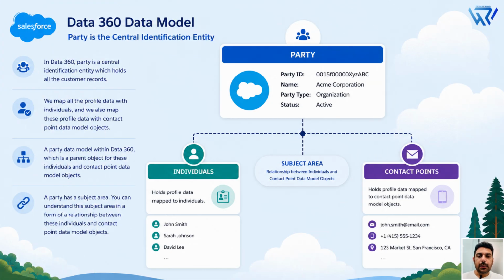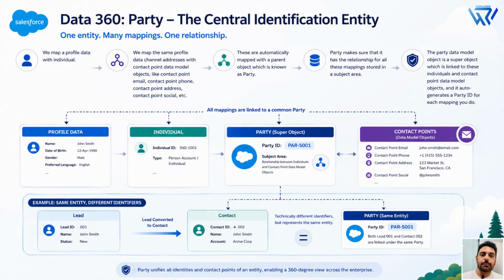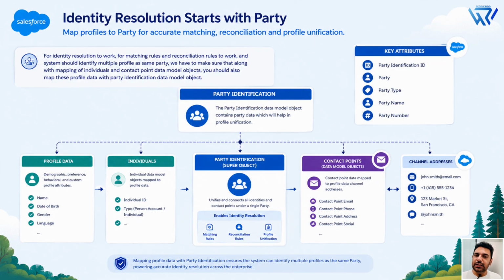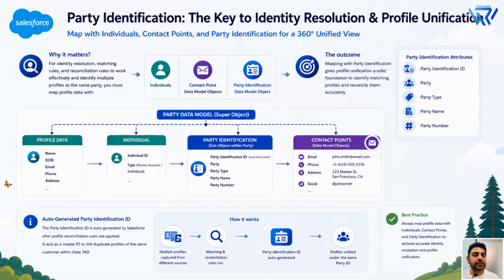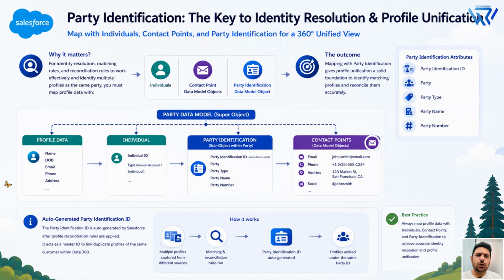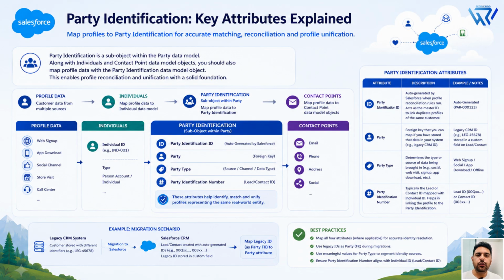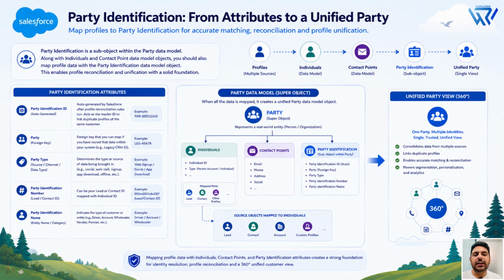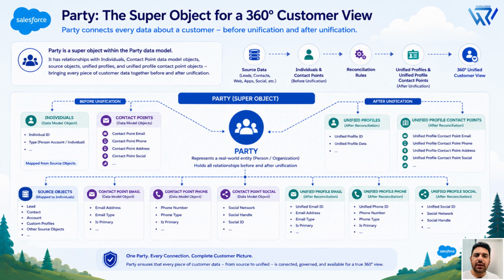Party & Party Identification Data Model Objects in Salesforce Data 360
In this video, you'll learn about Party and Party Identification Data Model Objects (DMOs) in Salesforce Data 360 (Data Cloud).

We will cover:
✅ What is a Party Data Model Object?
✅ What is a Party Identification Data Model Object?
✅ Relationship between Party and Party Identification
✅ Real-world business use cases
✅ How these objects support customer identity management
✅ Best practices for Salesforce Data Cloud implementation

Whether you're a Salesforce Developer, Administrator, Architect, Consultant, or Data Cloud professional, understanding these foundational Data Model Objects is essential for building a unified customer profile and achieving successful customer data management.

Watch till the end for a clear and practical explanation with examples.